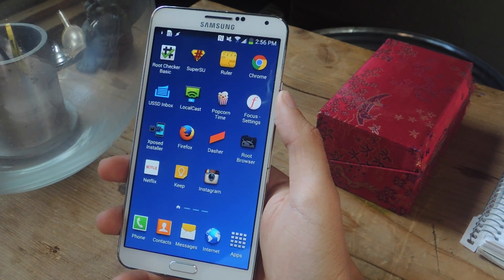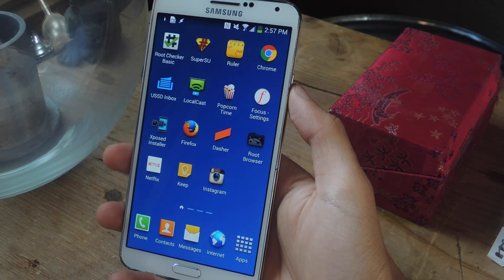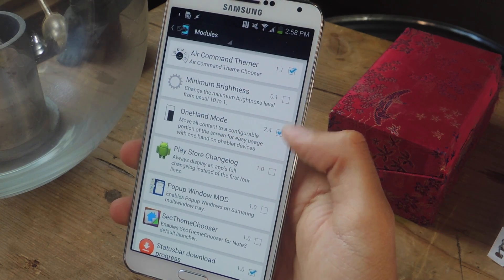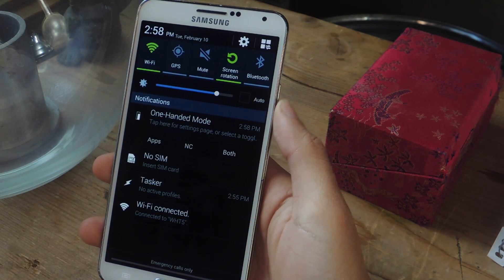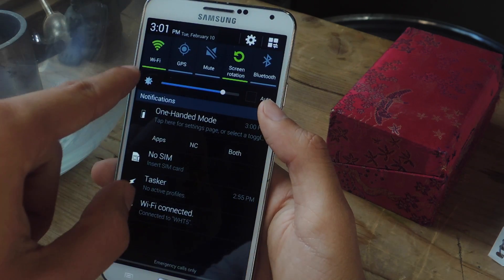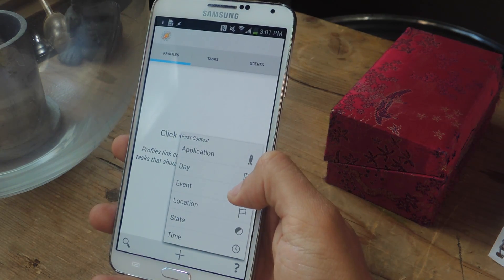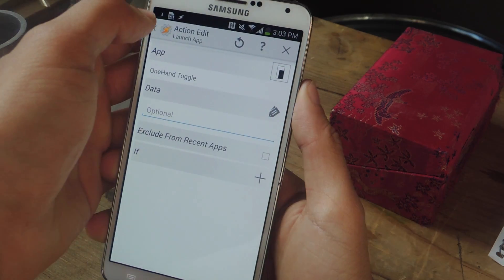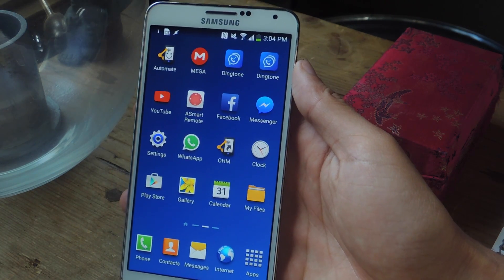Get iOS 8's Reachability Feature on Your Android Device [How-To]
iPhone 6's Reachability Feature on Your Android Device!

In this video, I will be showing you how to get a feature similar to iOS 8's Reachability for iPhone 6 and 6 Plus on your Samsung Galaxy Note 3 or other Android device. For more information and download links, check out the full tutorial over on Gadget Hacks using the link above.